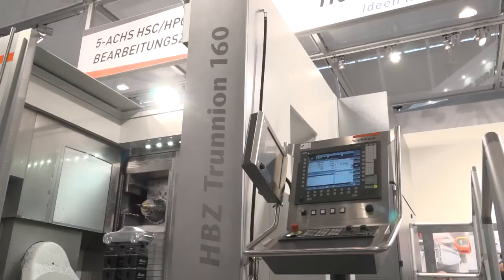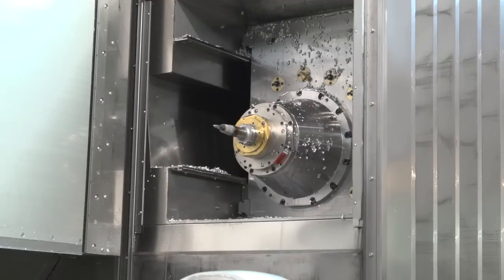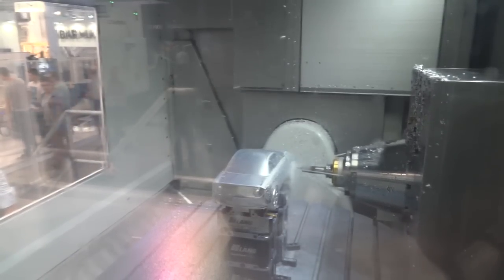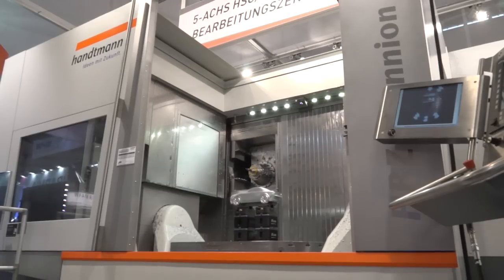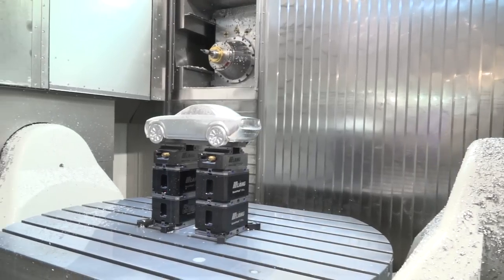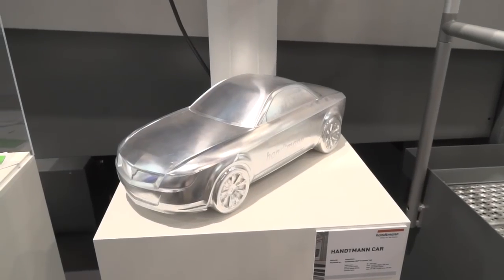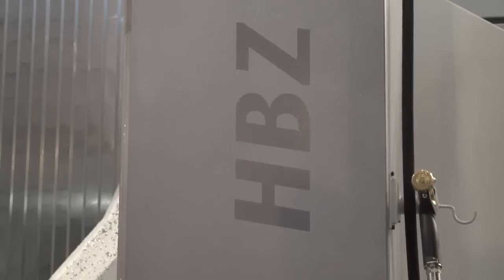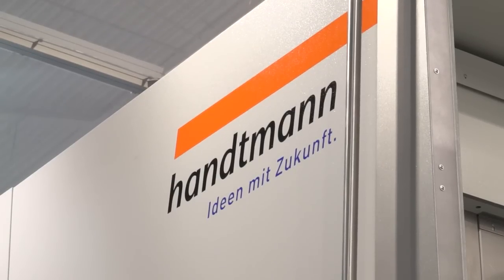Handtmann Universal 5 axis Machining Centre available from ETG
Check out this HUGE HANDTMANN 5 axis machining centre. This is a universal 5 axis machine tool with a horizontal milling action. Seen and captured at AMB in Stuttgart this machine tool lends itself to high speed machining on larger aerospace and structural components.